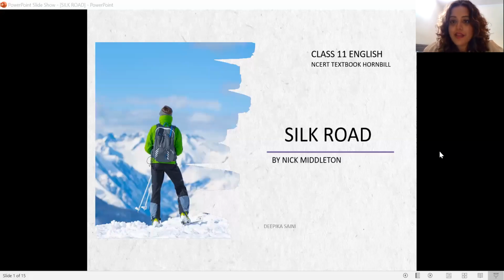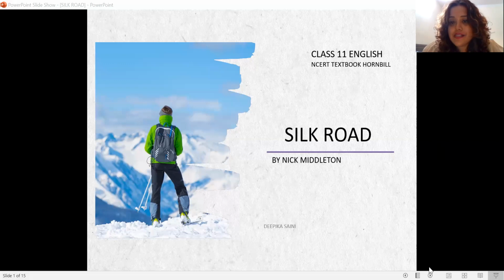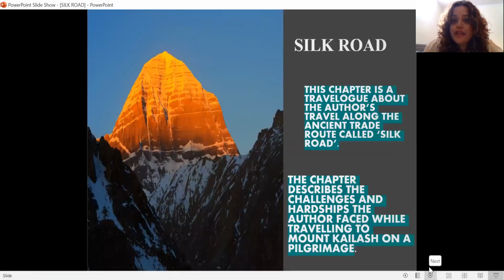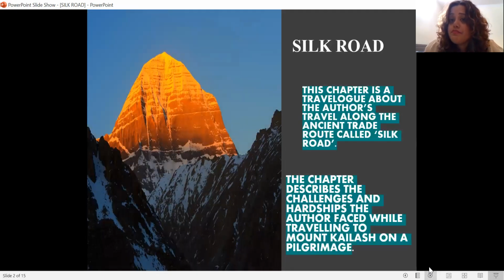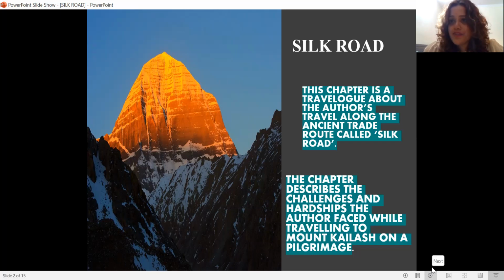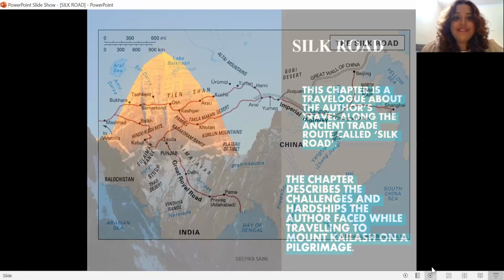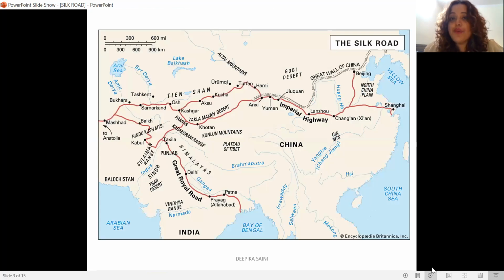LESSON SILK ROAD CLASS 11 ENGLISH NCERT TEXT BOOK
DEEPIKA SAINI LECTURER ENGLISH DOE